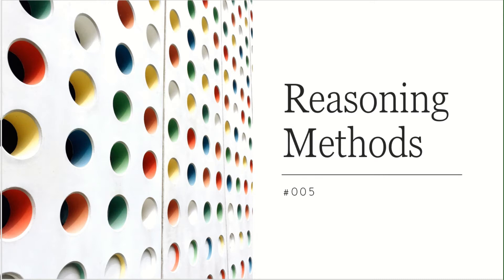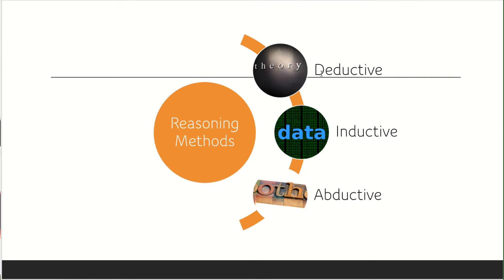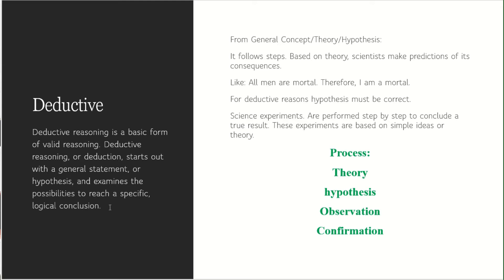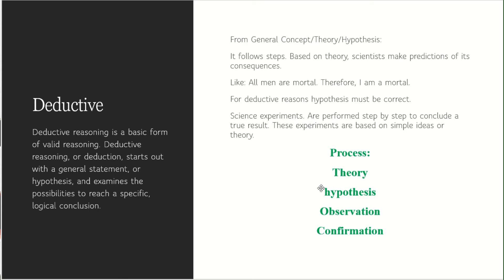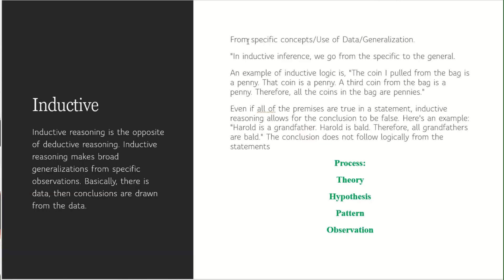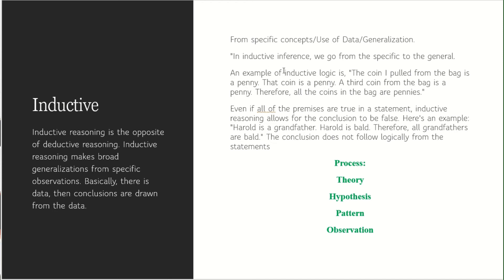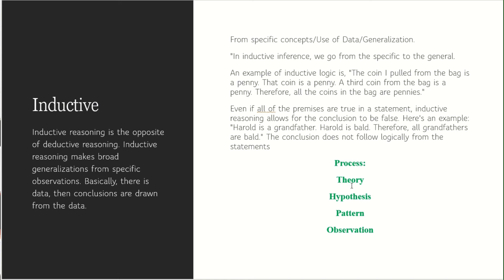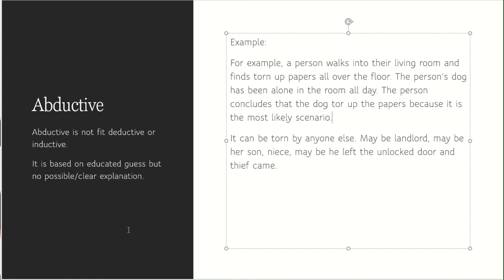005# Reasoning Methods ||Scientific Methods|| Abductive|| Inductive| Deductive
What is Logical reasons?
Hypothesis
Conclusion
What id deductive reasoning?
What is inductive reasoning?
What is abductive reasoning?